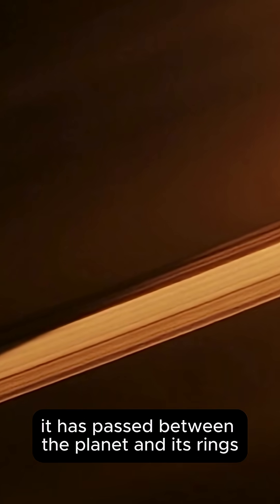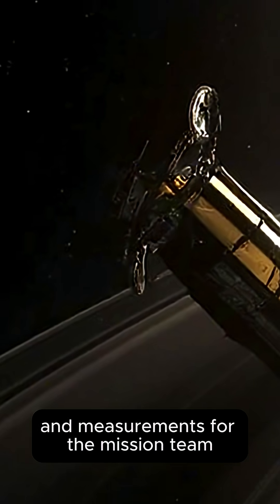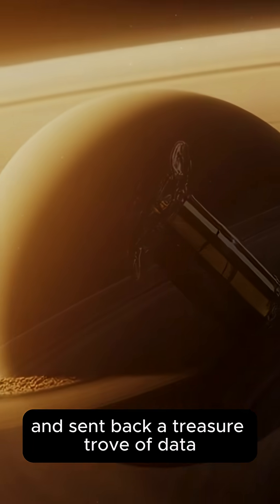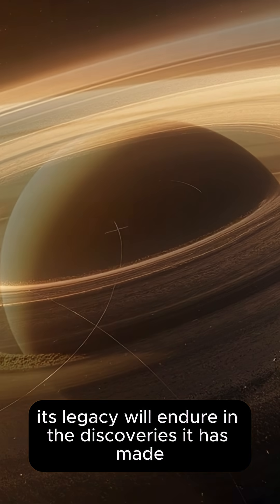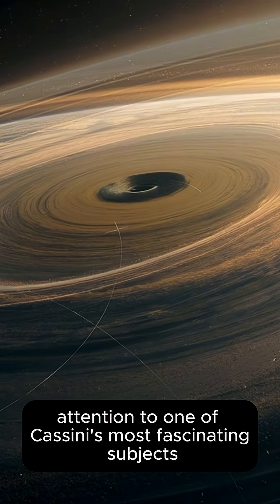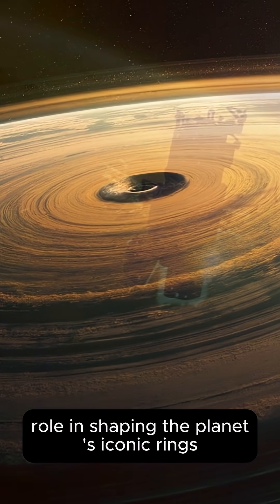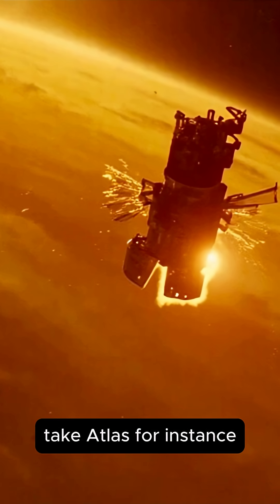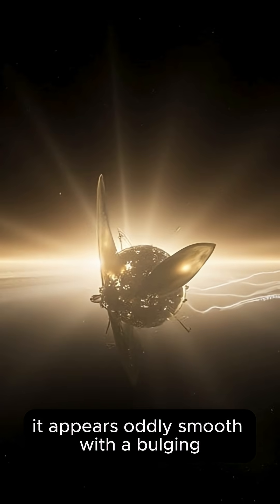Cassini’s Grand Finale NASA’s Spacecraft That Dived Into Saturn